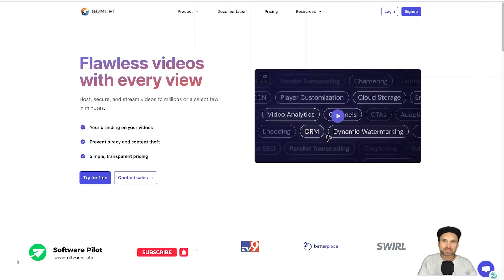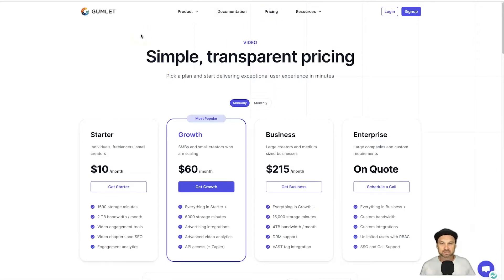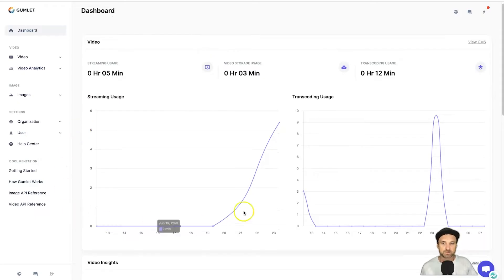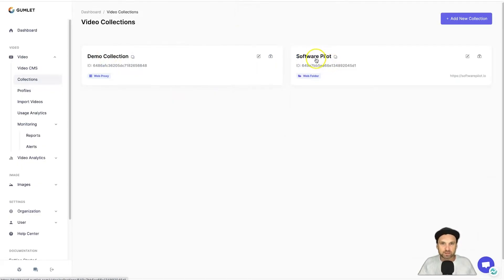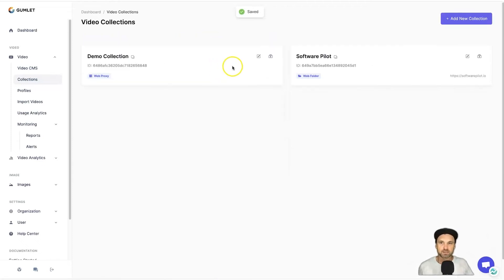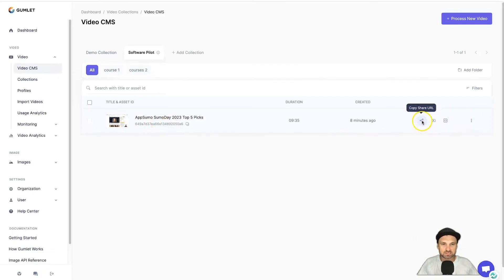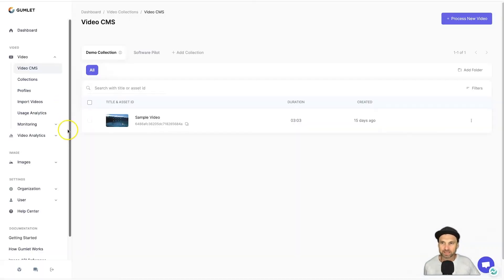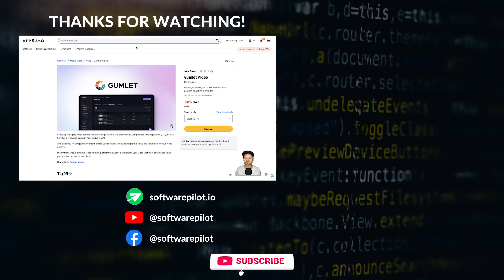Gumlet Review ❇️ Video Hosting & Streaming Lifetime Deal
Looking for the best Vimeo alternative or Wistia alternative? Gumlet is a powerhouse for video hosting and streaming, and while it's currently on a lifetime deal, it's a steal!

In this Gumlet review, I'll show you the power of Gumlet. Gumlet is a platform that hosts your videos and allows you to stream or embed your videos on your desired websites.

Not only does Gumlet do video hosting, it also provides digital rights management (DRM) so your video content stays safe from illegal downloading or embedding.

Whether you're a course creator or content creator, Gumlet is the perfect tool that won't break the bank.

== Chapters ==
0:00 Gumlet review
0:28 What is Gumlet
1:11 Features
1:47 Pricing
2:21 Gumlet Lifetime Deal
3:40 Dashboard
5:13 Gumlet Tutorial
9:50 Gumlet Test 1
10:43 Gumlet Demo
11:21 Final Thoughts